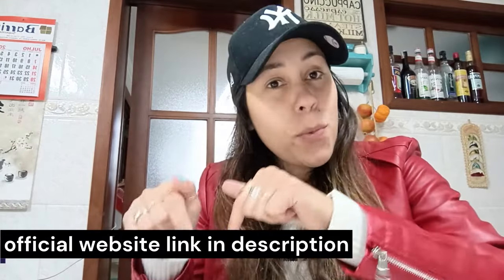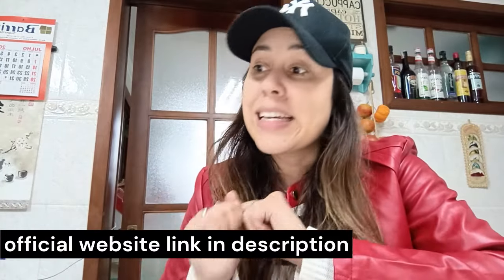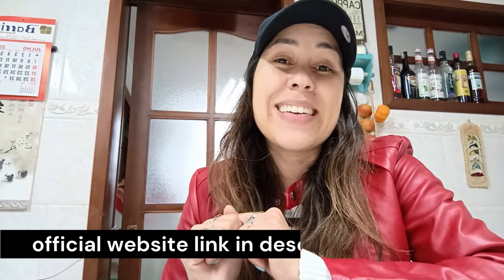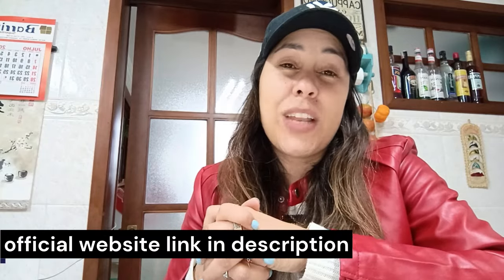LEANBIOME -🚫[ KNOW THE TRUTH] 🚫- LEAN BIOME REVIEW - LEANBIOME REVIEWS - LEANBIOME SUPPLEMENT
🎬 Hello, my name is Aline and in this video I will tell you the whole truth about LeanBiome, this powerful supplement. But does LeanBiome really work? Where to buy LeanBiome? Is LeanBiome good? Where to buy the original LeanBiome?

LeanBiome has changed many people's lives. It is 100% natural, non-GMO, gluten-free and contains no additives, preservatives, artificial colors or stimulants of any kind. Every LeanBiome pot is manufactured right here in the USA in our state-of-the-art, FDA-approved, Good Manufacturing Practices (GMP) certified facility, following the most sterile, rigorous, and precise standards.

Lean For Good created a weight loss supplement called LeanBiome designed to address unexplained weight gain. Its unique formula includes Greenselect (a green tea extract) and nine specific strains of bacteria, aimed at reducing body fat.

The ingredients in LeanBiome work together to improve the balance of intestinal bacteria, promoting healthy intestinal flora. According to the official Lean For Good website, a bacterial imbalance in the body can contribute to fat accumulation.

This probiotic supplement introduces beneficial bacteria to the intestine, promoting a healthier digestive system. Furthermore, the green tea extract included in the formula helps in efficiently burning resistant body fat, facilitating weight loss. Most importantly, LeanBiome uses only natural ingredients, ensuring accelerated weight loss without adverse side effects.

 🔴 The formula:
  ➡️ Lactobacillus rhamnosus: Another probiotic, Lactobacillus rhamnosus, has also demonstrated potential weight loss benefits. A study published in the European Journal of Clinical Nutrition found that overweight women taking Lactobacillus rhamnosus for 12 weeks experienced significant reductions in body weight and BMI compared to a placebo group, researchers suggested that Lactobacillus rhamnosus may be effective in preventing and treating obesity .

  ➡️ Lactobacillus gasseri: Lactobacillus gasseri is a probiotic that has shown promise for weight loss. A study published in the British Journal of Nutrition showed significant reductions in waist circumference, body mass index and BMI in overweight adults taking Lactobacillus gasseri for 12 weeks compared to a placebo group. The researchers concluded whether Lactobacillus gasseri could be useful in treating obesity.

➡️ Lactobacillus fermentum: Extensive research has shown that Lactobacillus fermentum, a probiotic, promotes weight loss. A recent study published in the Journal of Functional Foods showed significant reductions in body weight, BMI, and waist circumference in obese individuals compared to a placebo group. The findings suggest that Lactobacillus fermentum may hold promise as a viable strategy for preventing obesity.

 ➡️ Green Tea Extract: It is a natural ingredient rich in caffeine and catechins. These metabolites have demonstrated the ability to increase metabolism and promote weight loss. A study published in the American Journal of Clinical Nutrition showed that individuals who supplemented with green tea had a significant reduction in body weight and BMI compared to those who received a placebo. The findings suggest that fermented green tea may offer potential benefits in preventing and treating obesity.

 ➡️ Inulin: It is a prebiotic fiber that has demonstrated its potential for weight loss. A study published in the Journal of Nutrition revealed that overweight individuals who supplemented with Inulin for 18 weeks experienced significant reductions in body weight, BMI and waist circumference compared to the placebo group. The researchers concluded that Inulin can be a valuable tool in managing obesity.

📌 Important moments
00:02 LeanBiome reviews
00:38 LeanBiome review 2024
01:24 Buy LeanBiome
02:01 LeanBiome realmente funciona?
02:33 LeanBiome supplement
03:09 LeanBiome